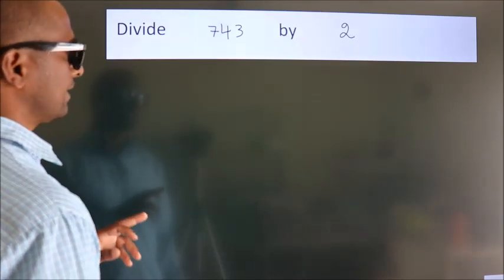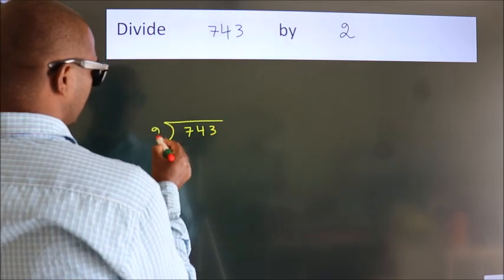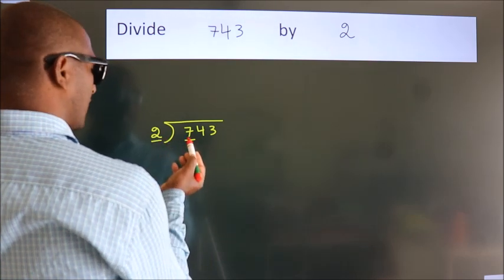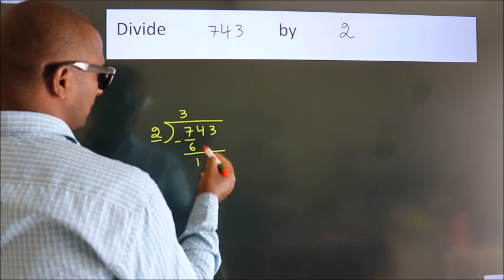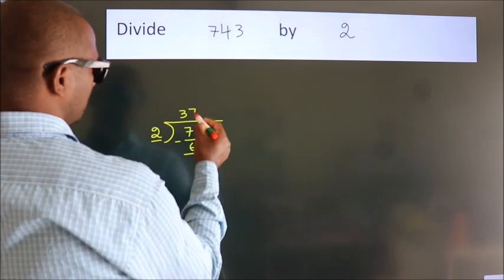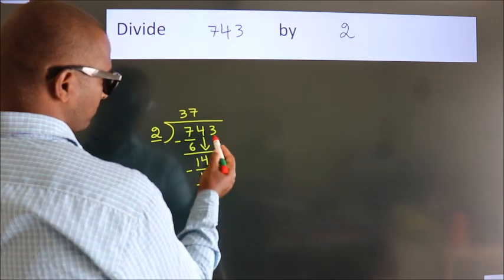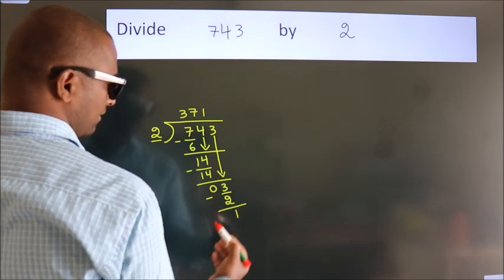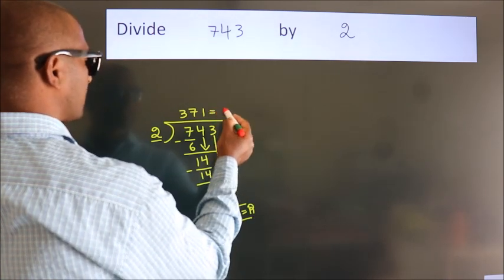Divide 743 by 2 Divide completely